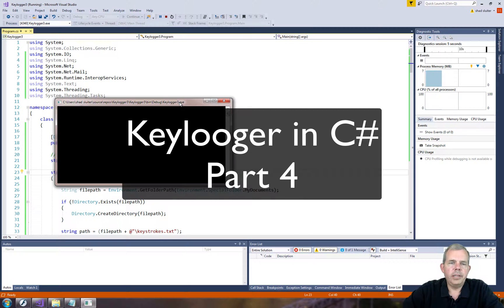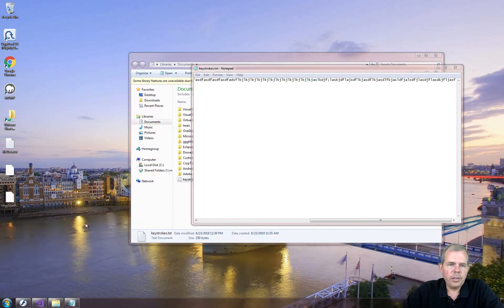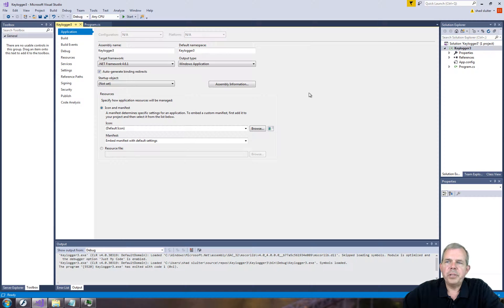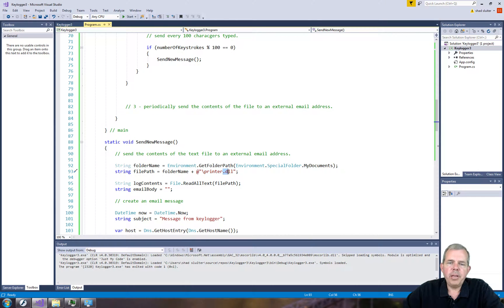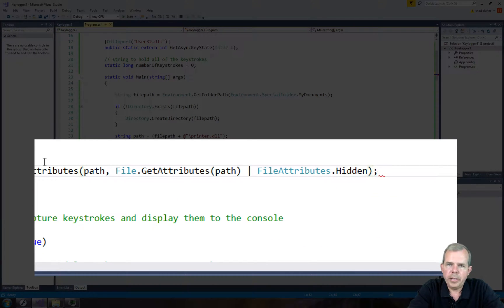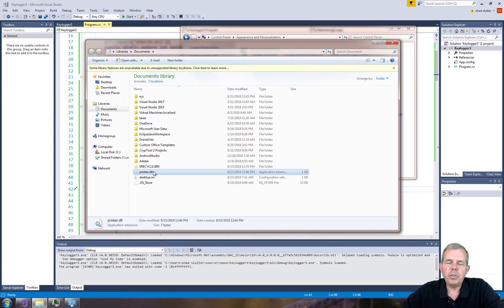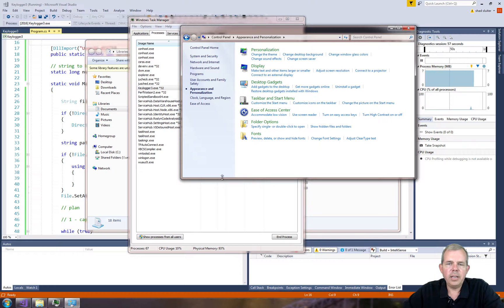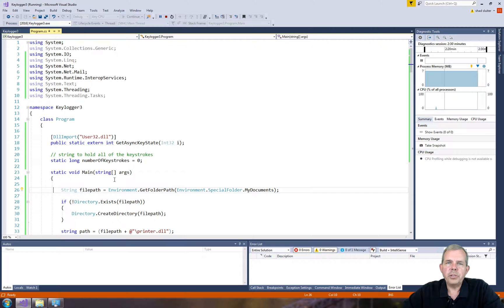Create a keylogger in C# Part 4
Educational purposes demo of capturing keystrokes and storing them to a log file.  In this series we will also see basic techniques for hiding a process from the user.